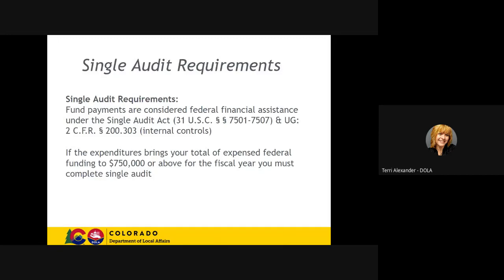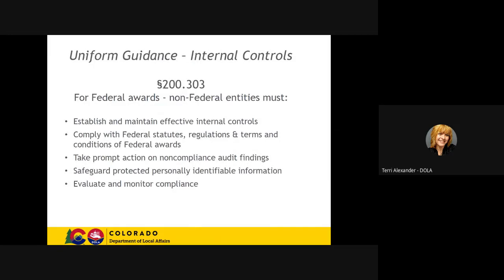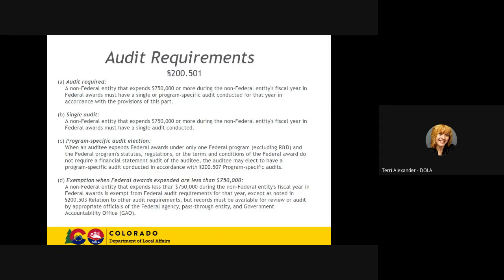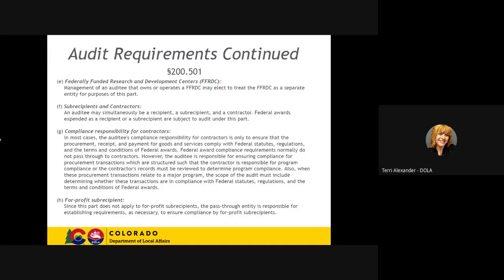Single Audit Requirements